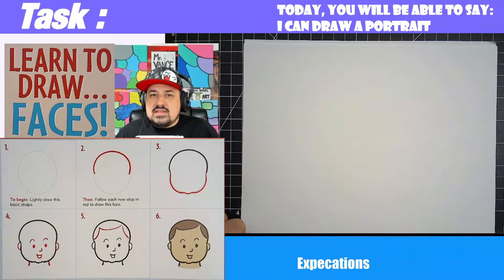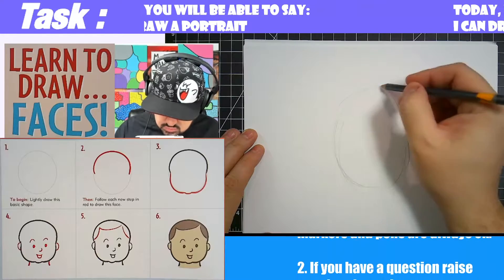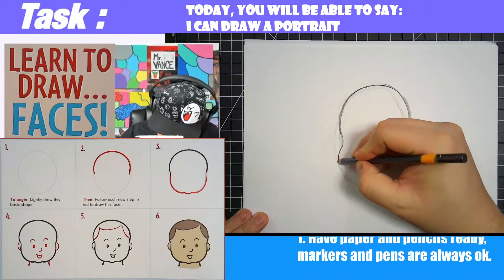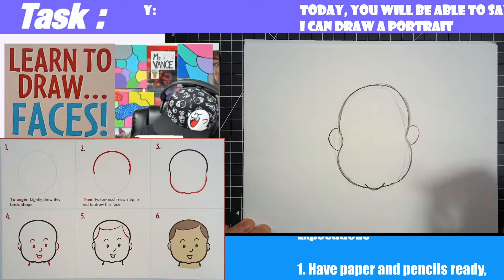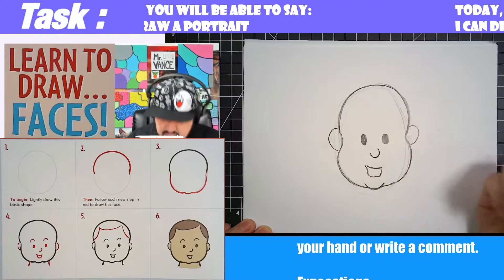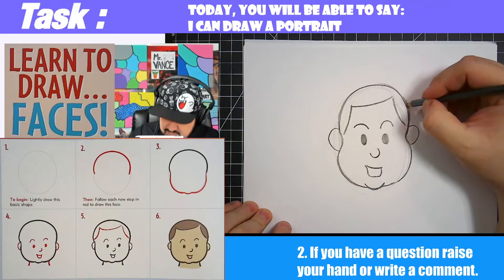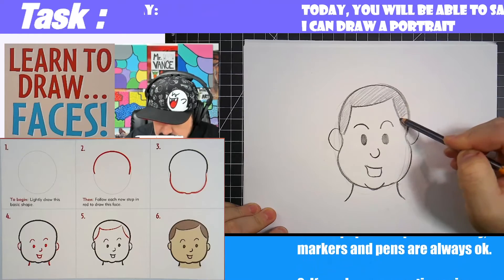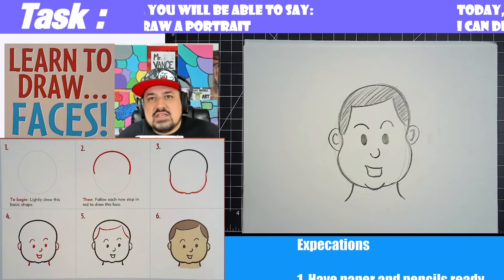How to Draw Portraits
How to Draw Portraits 5